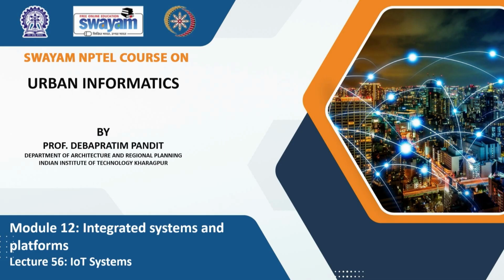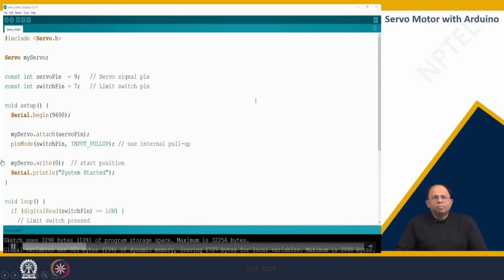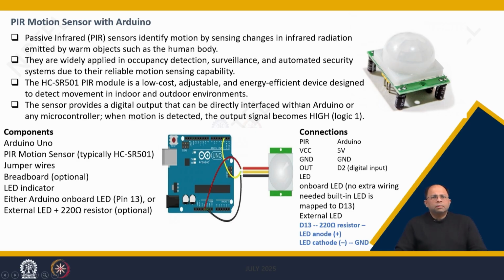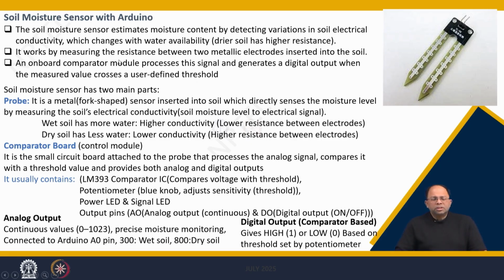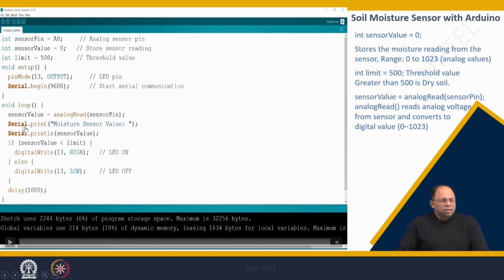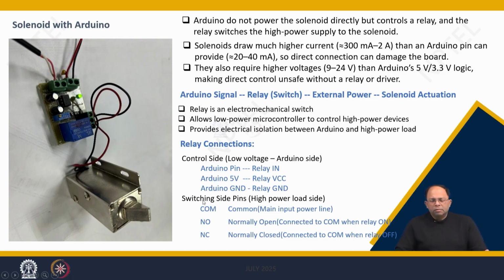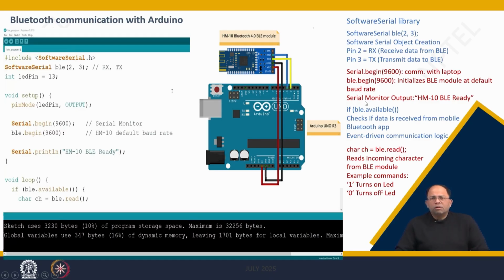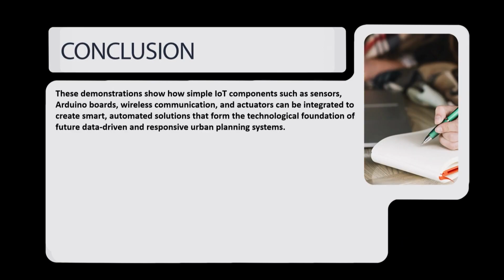LECTURE 56 : IOT SYSTEMS